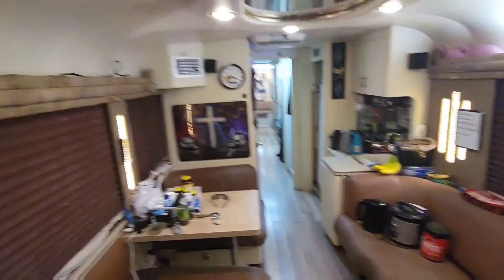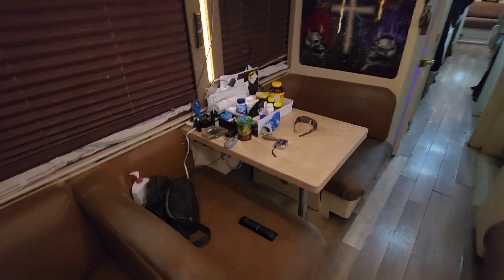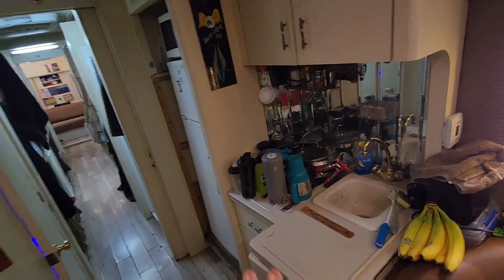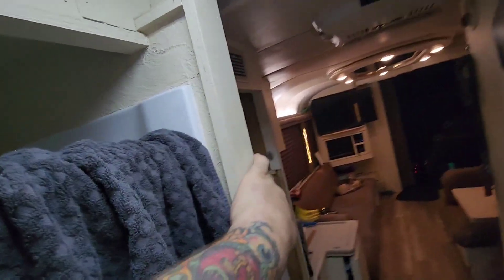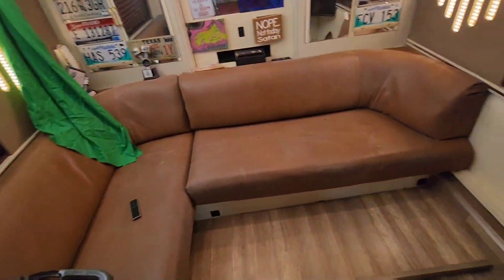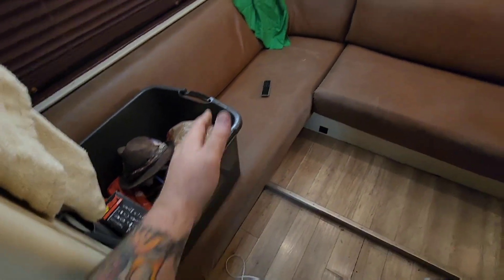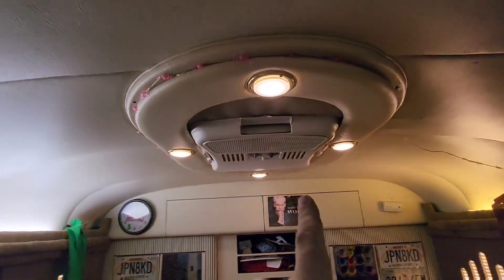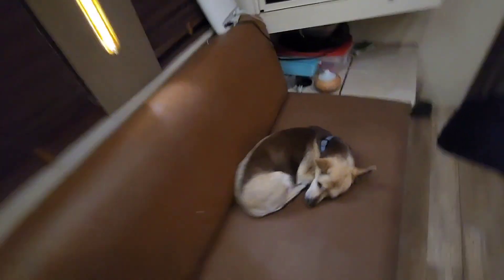Tour Bus Interior Walk Through on 1996 Silver Eagle aka The Wombat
got the bus all cleaned up inside ready for the wife to get here!  I am so beyond excited to see her!  I'm very happy to have everything all straightedge up and looking good!  I hope u like the look of the inside its constantly evolving and someday will look like we dream.

God thank you for everything in my life lord!  please keep my wife safe as she travels lord please keep her happy and please bless her lord!   thank you for my amazing friends lord and all the blessings they bring please bless them lord!  God please bless this community and love on them lord.  Thank you for putting them in my life please help me to keep growing this community they really put a smile on my face lord please help me to continue growing this channel in subscribers and views lord I really do get a kick out of knowing others can see my struggle it makes me feel less alone with it all lord please help me to feel less alone without them but also help me to help others not feel alone.  I love u so much lord thank you for everything in my life I am truly so blessed!   in Jesus name I pray Amen!